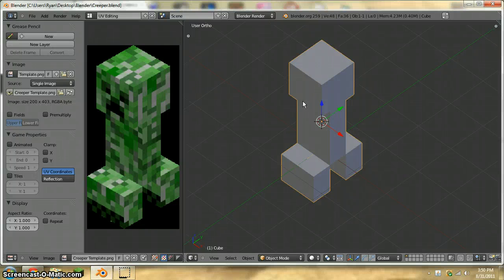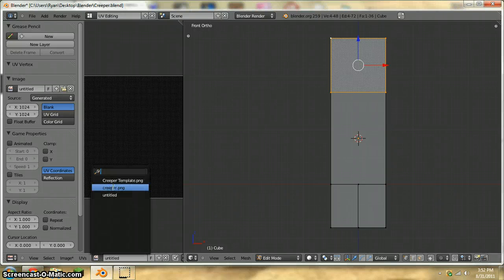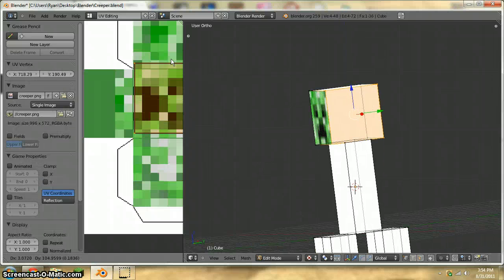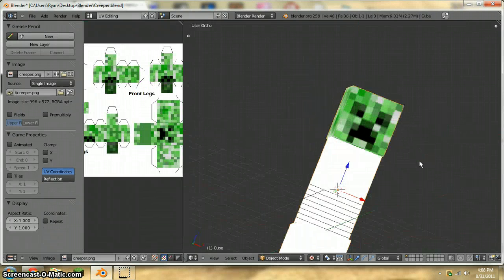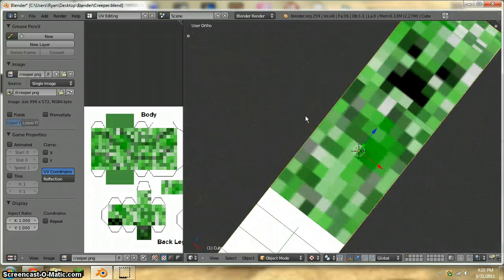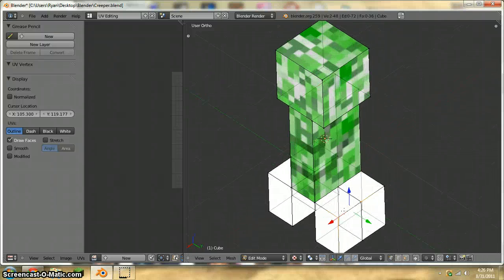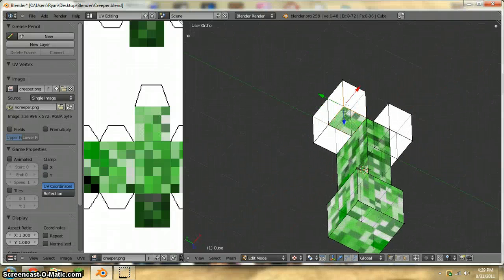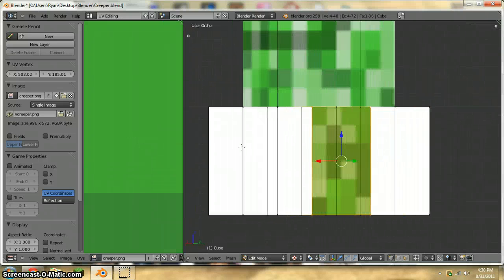Blender 2.59 Making a Creeper - Part 2 - UV Mapping (Pt. 1)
We apply the creeper's skin to make it an official exploding green penis.